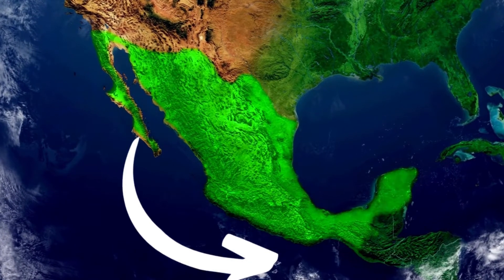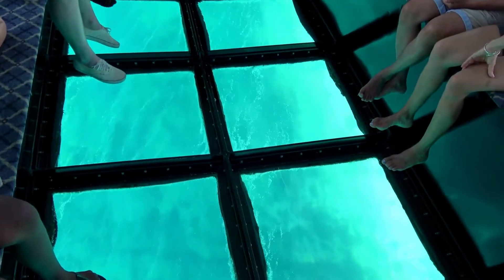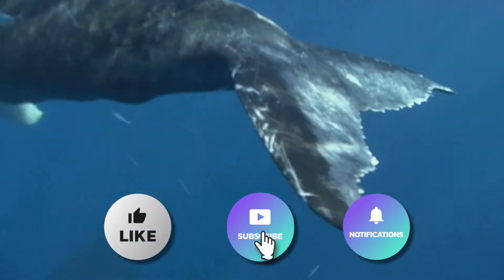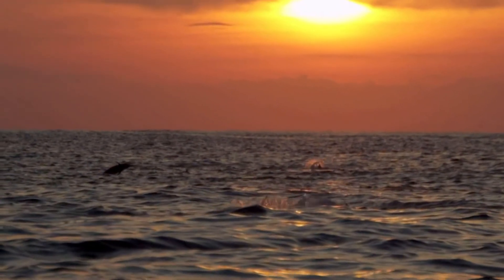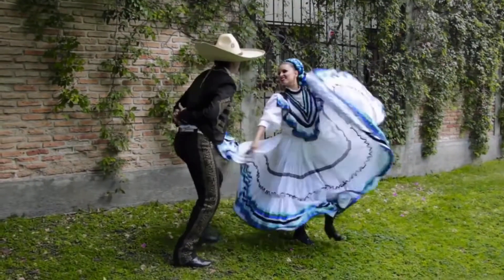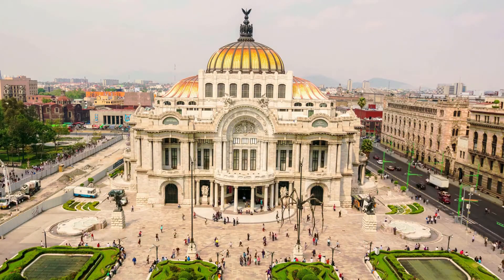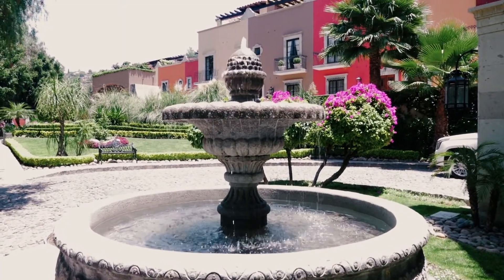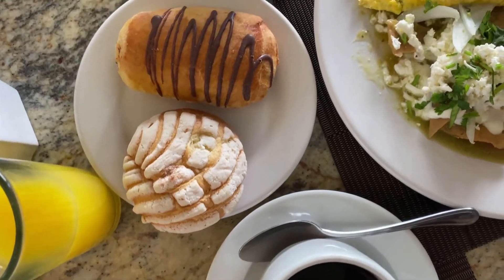Activities you should do on your Mexico Visit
Here are some activities you should do on your Mexico Visit.  There are many activities that are "normal" when people visit Mexico.  However, Mexico is so much more than laying on the beach, night life and snorkeling.  It has so much rich history along with great tequila.  When you visit Mexico, you will have a well rounded experience adding these tours as part of your vacation.